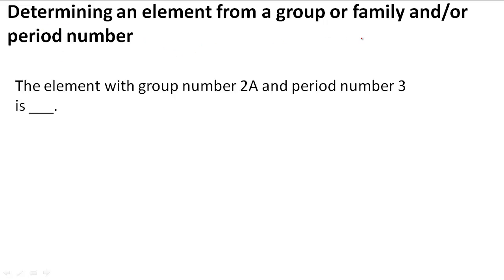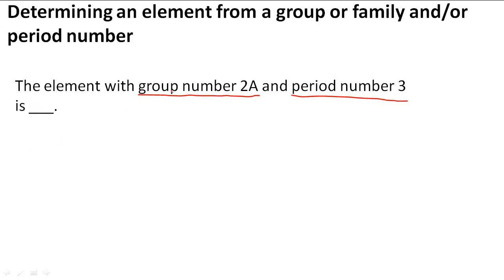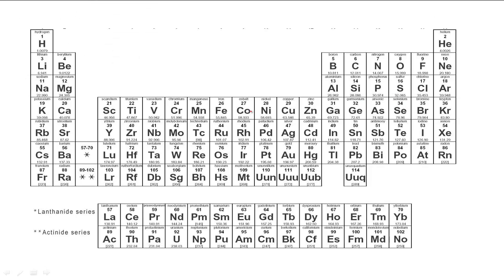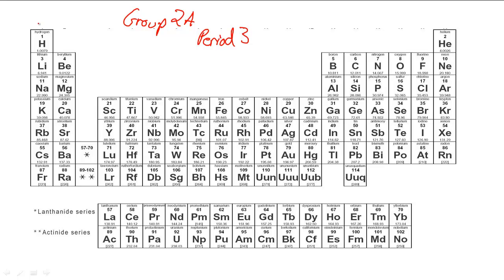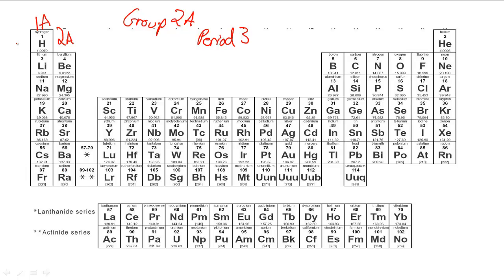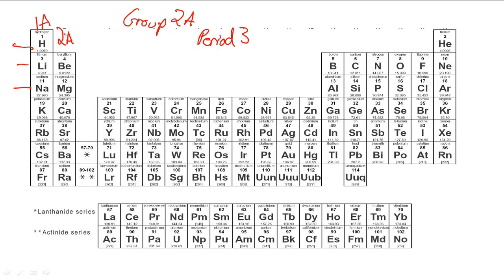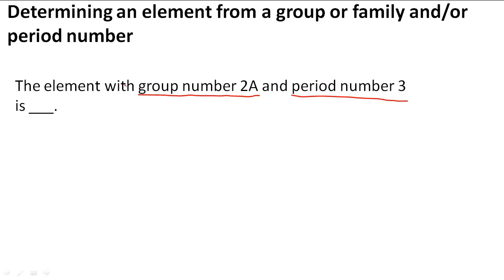Determining an element from a group or family and/or period number